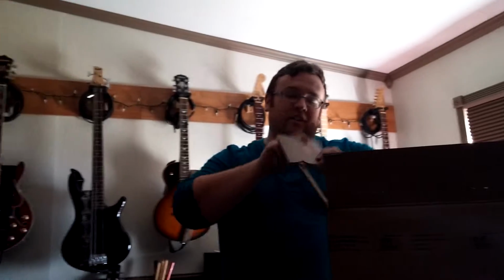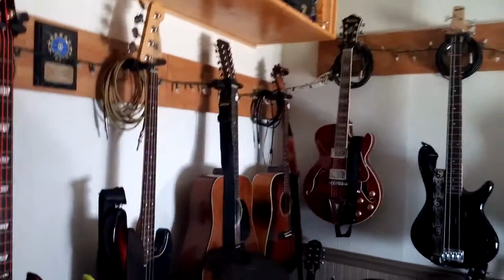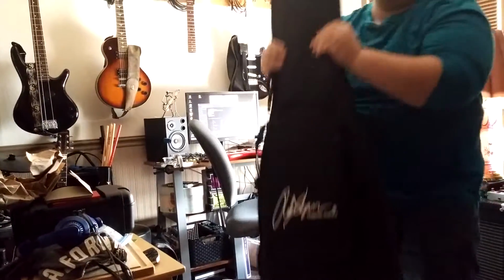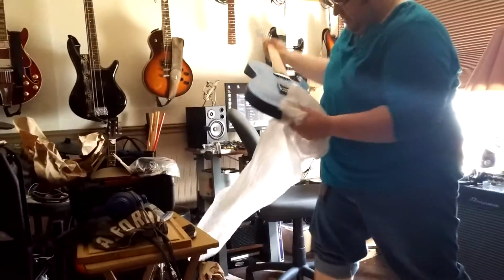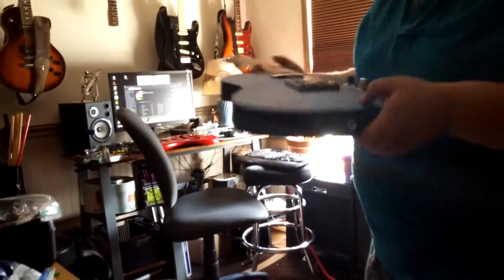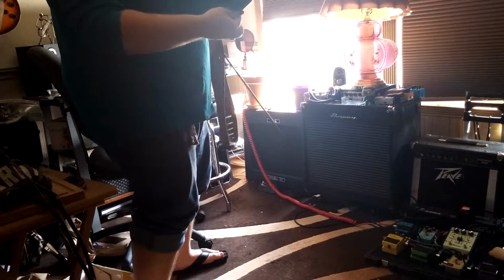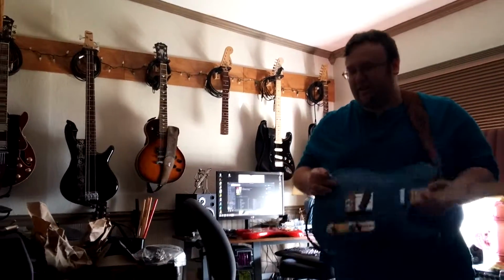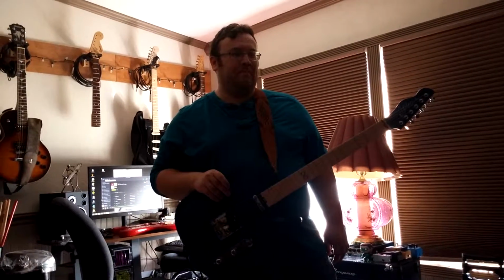Opening up a Chapman ML3 Traditional